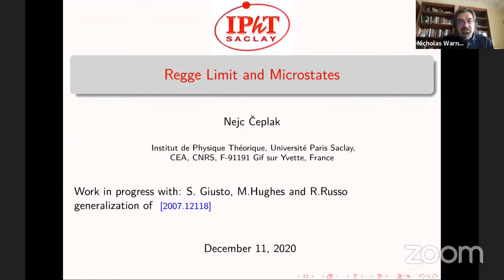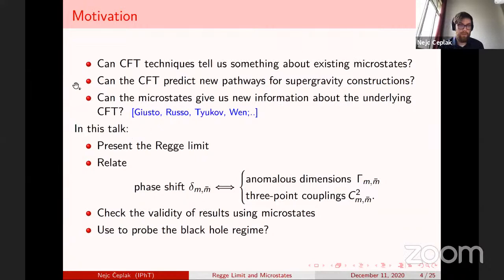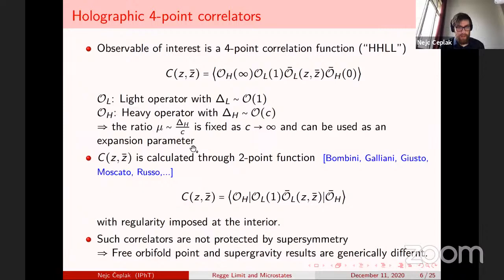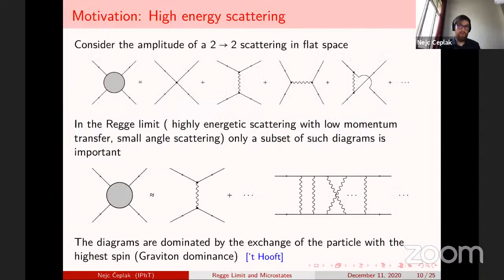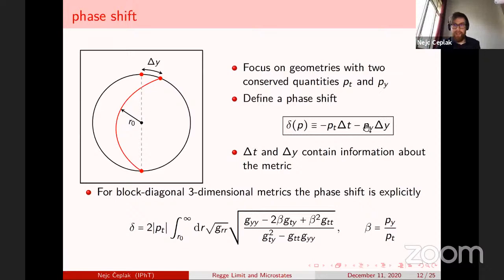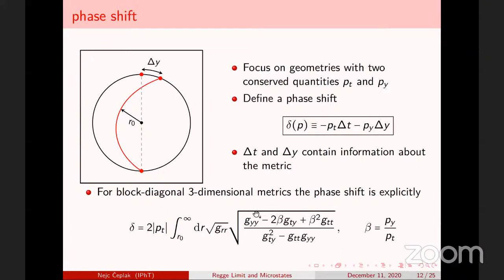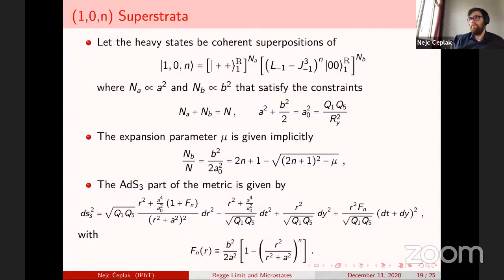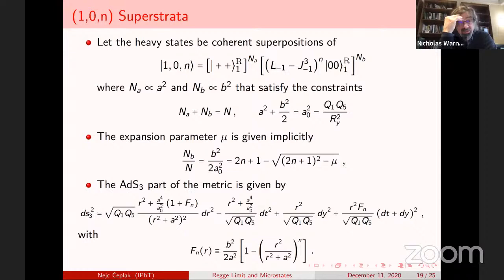Microstate Meeting: Nejc Ceplac